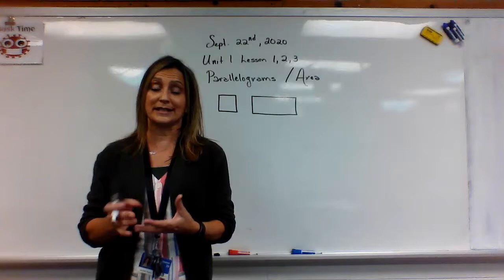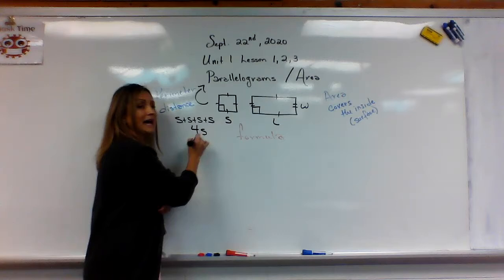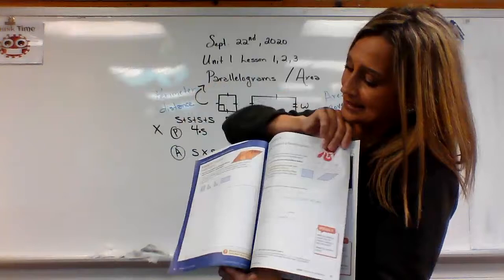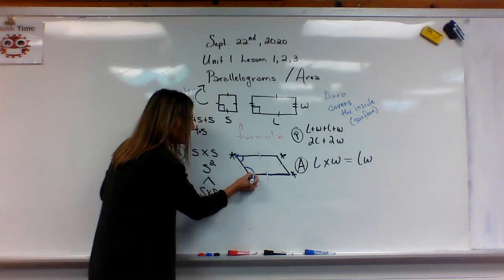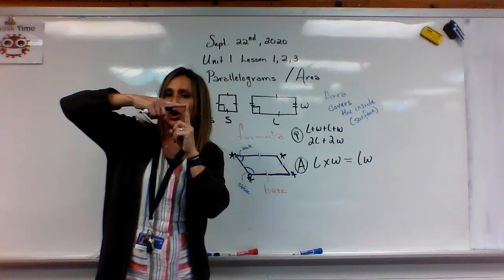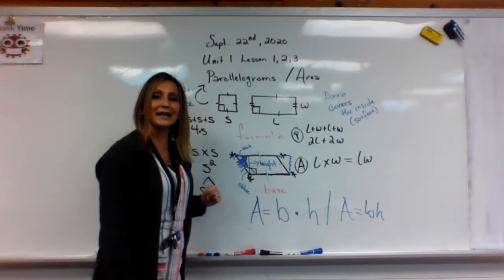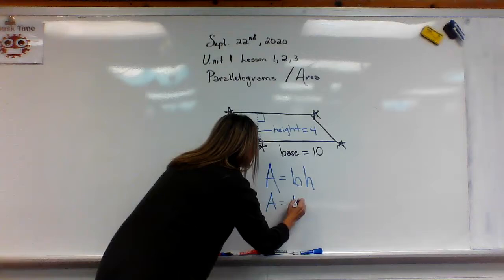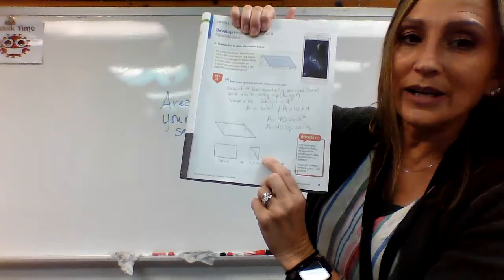Lesson 1 Session 2 Parallelograms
Ms. P revisits how to find the Area of a Parallelogram. She discusses not only the formula for the area, but how you can use your previous knowledge about a rectangle to help solve problems involving parallelograms.